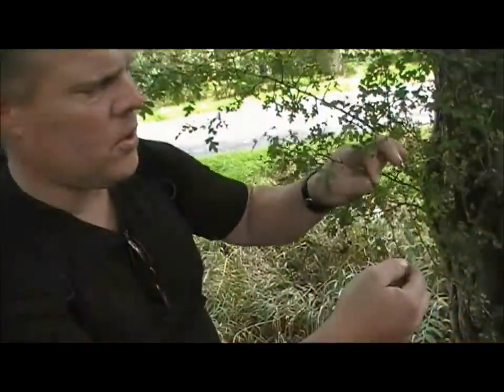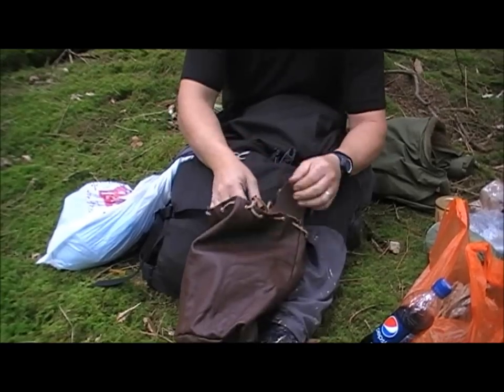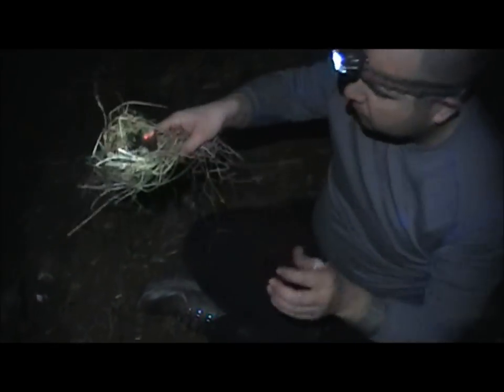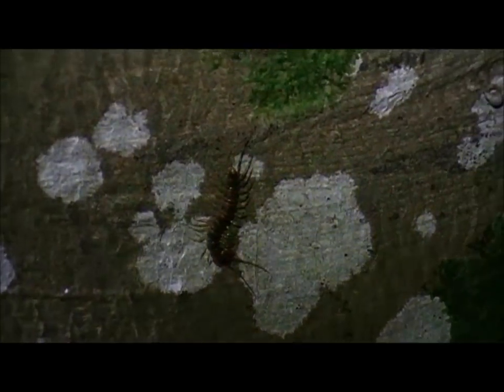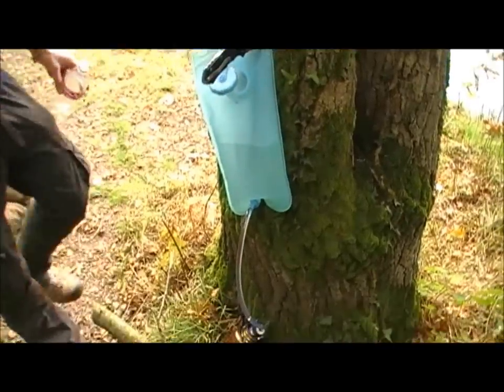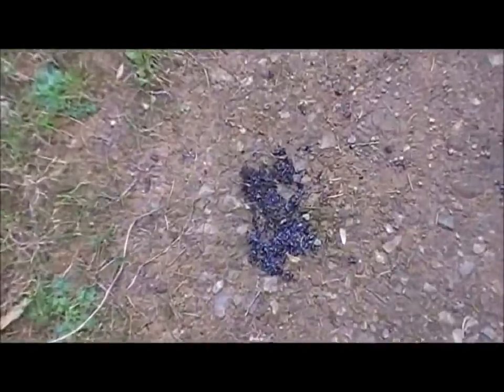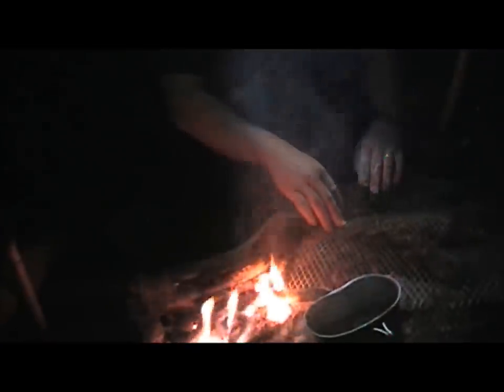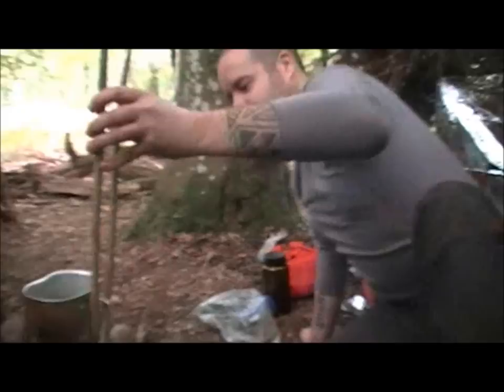Minimalist Survival Weekender | BRUSCA48 | Bushcraft and Wild Camping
48 hour forest survival weekender. Foraging, wild navigation, game preparation, survival skills and natural shelter building